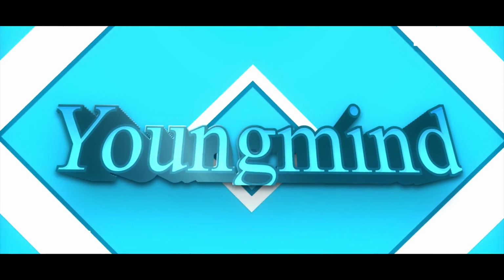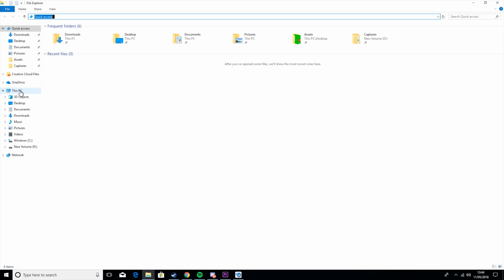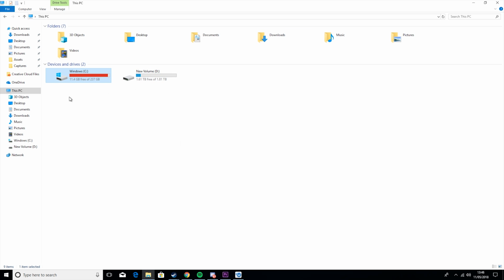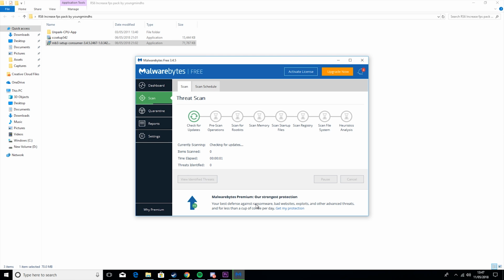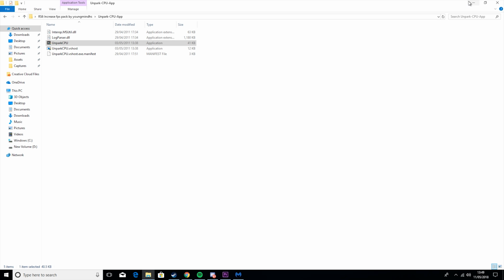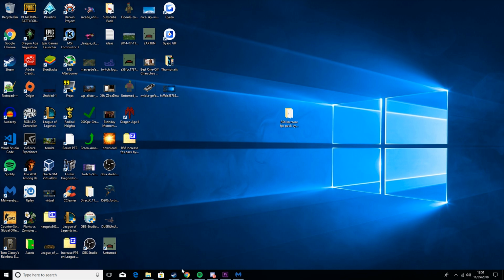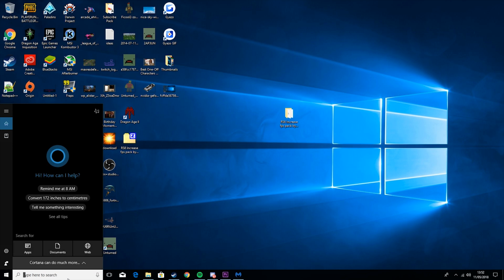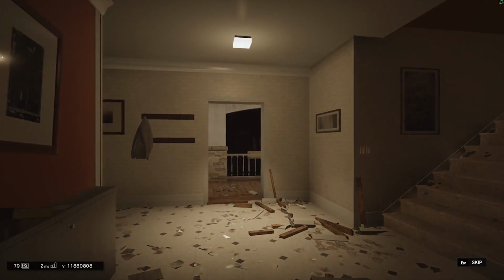🎮HOW TO MAXIMIZE FPS IN RAINBOW SIX SIEGE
- My Equipment -